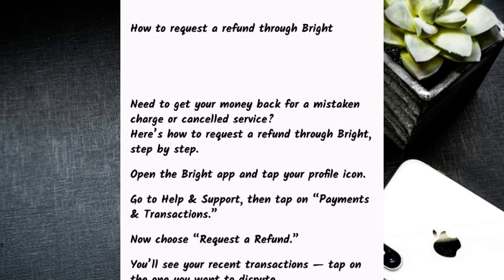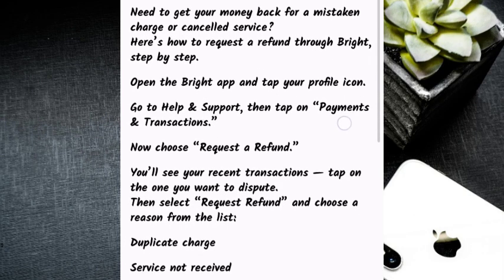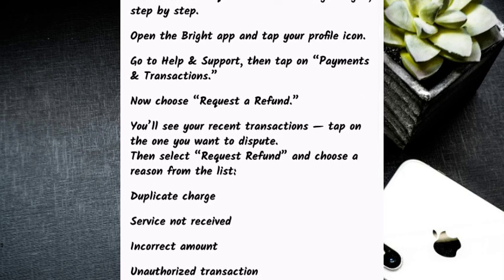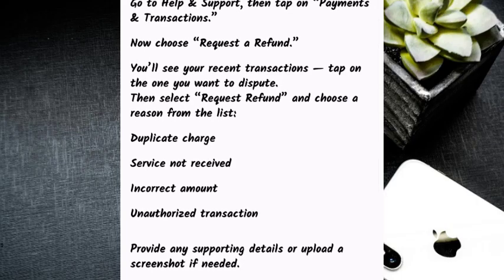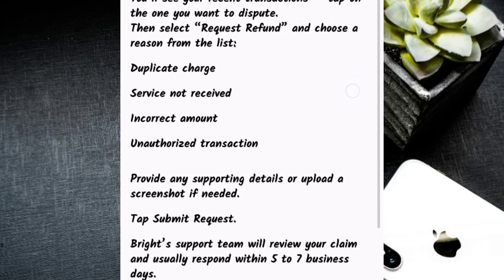HOW TO REQUEST A REFUND THROUGH BRIGHT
In This Video, you will learn about HOW TO REQUEST A REFUND THROUGH BRIGHT